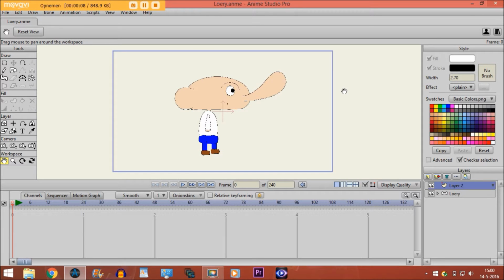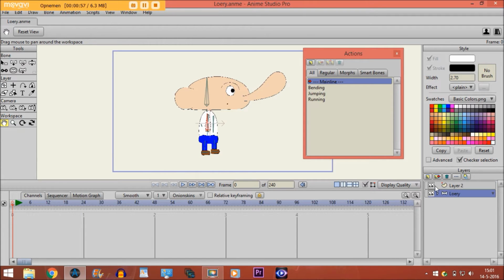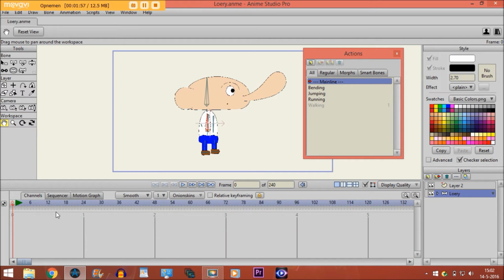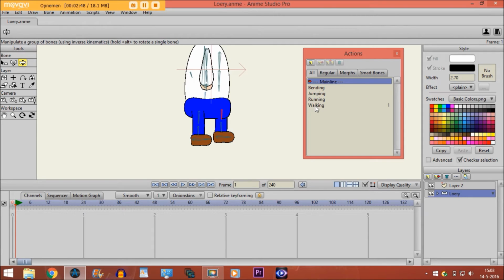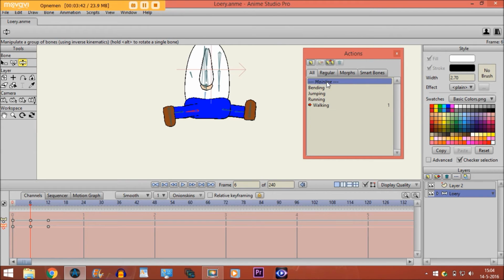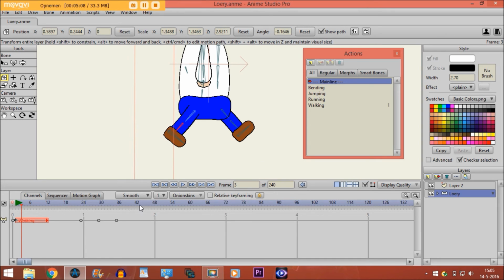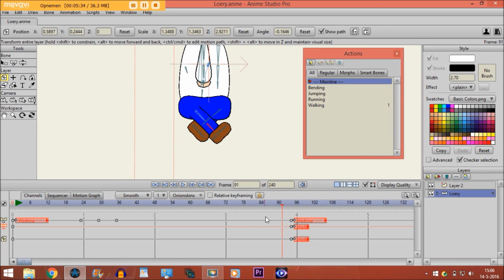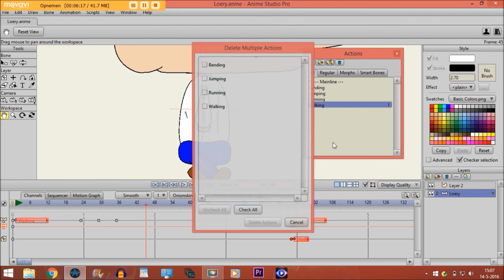How to use actions in Anime Studio - Toon TV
In this tutorial, I teach you how to use Actions in Anime Studio Pro.
With Actions, you are able to save any form of animation, so that you can use them over and over again. I focus on regulair actions in this tutorial and not on Morphs and Smartbones, which I focus on in future tutorials.
By making a new action, you appear on a different timeline then the mainline where you create your animations with the goal of exporting it. On this timeline, you make a animation wich will then be saved as a action. Then, if you go back to mainline and you go to any frame except for frame 0, you can insert this action on the timeline. You can either choose ''insert reference'' or ''Insert copy''. The difference between these is that with ''Insert reference''  the action on the mainline will change if you change the action itself. With ''Insert copy'', the action on the mainline will stay the same.
You can also use the shortcut key. When you create a new action, you can fill in this shortcut key as a number or letter. If you then have created the action and you press play on the mainline and press the shortcut key, the action will also appear on the timeline.

These Anime Studio Pro tutorials are created for people who are beginners to the software and who want to learn how to turn their own fantasies into animation. New tutorials will be uploaded every week on wednesday.

I also make animations myself. I will upload them within one or two months. You can watch the whole playlist right here: